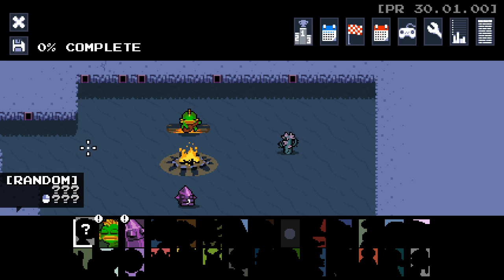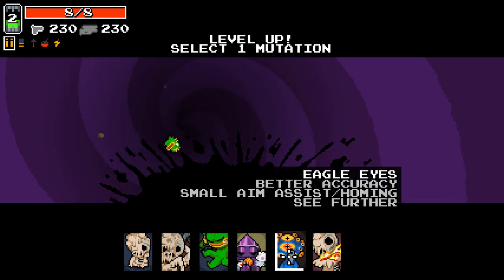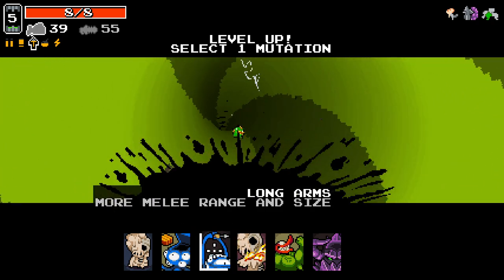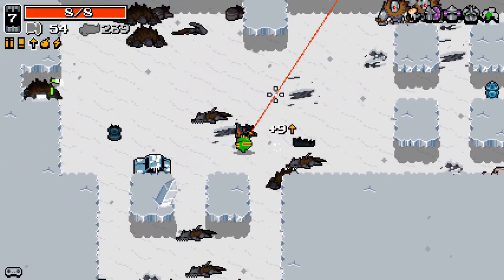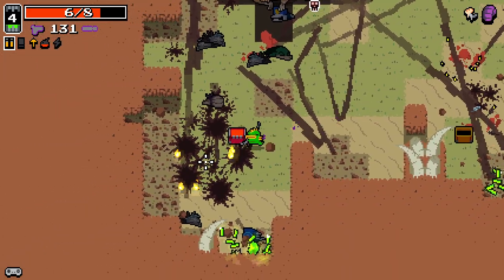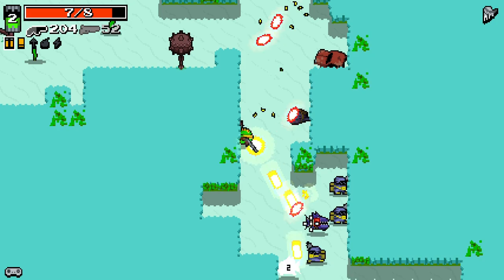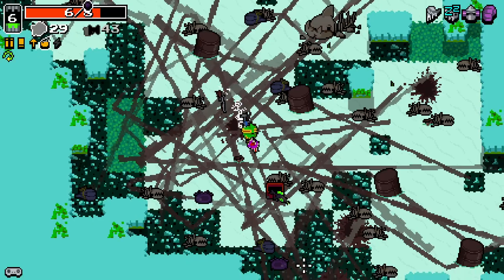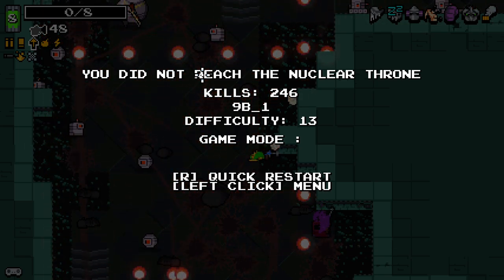BACK TO THE THRONE! - Nuclear Throne Ultra Mod! UPDATE! - Part 1